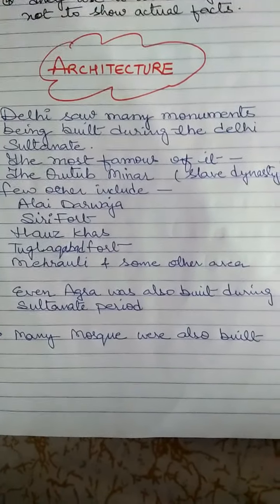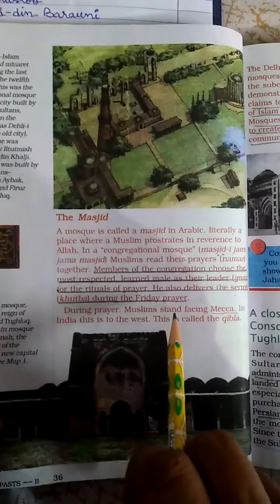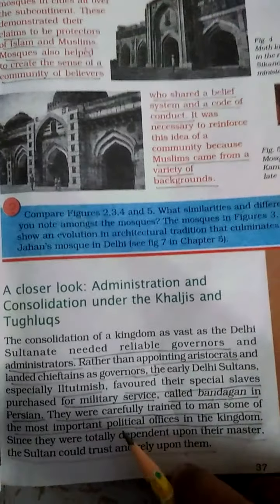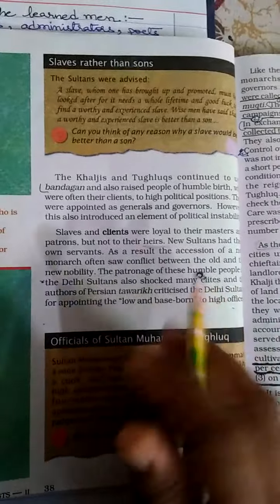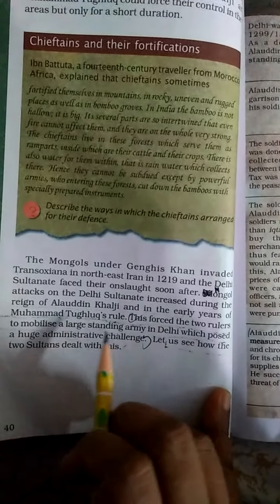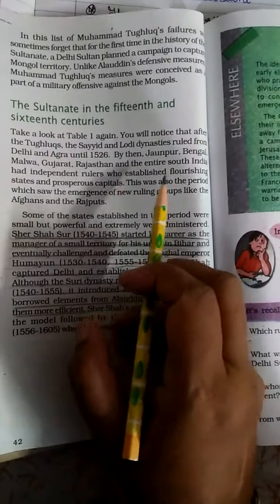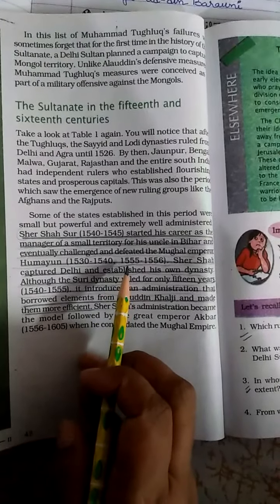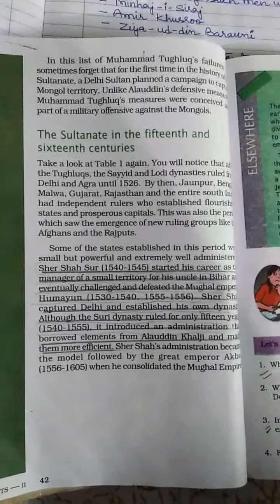HISTORY CHAPTER 3 THE DELHI SULTANS PART 2